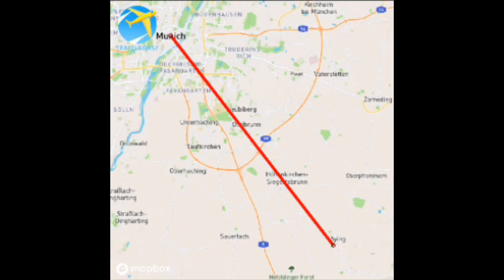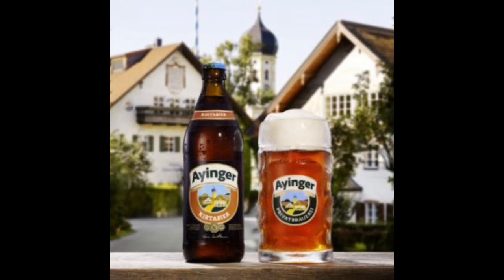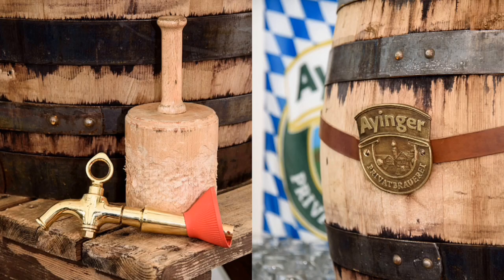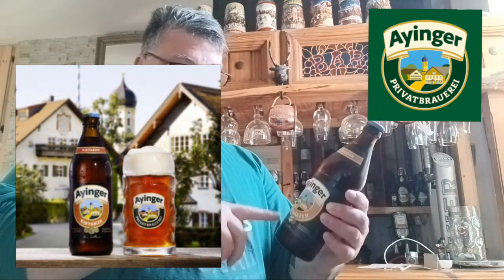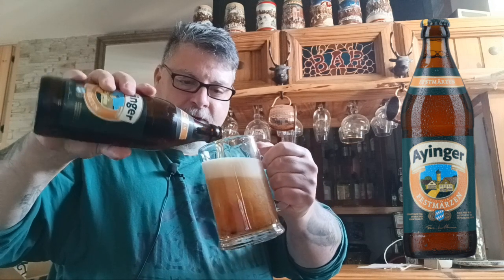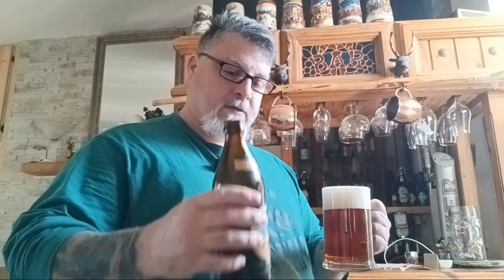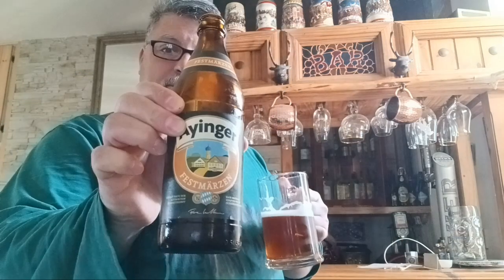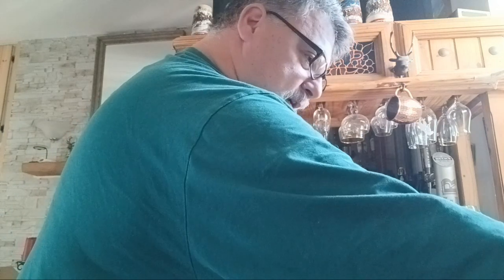AYINGER FEST MÄRZEN BIER, OKTOBERFEST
ayinger oktoberfest